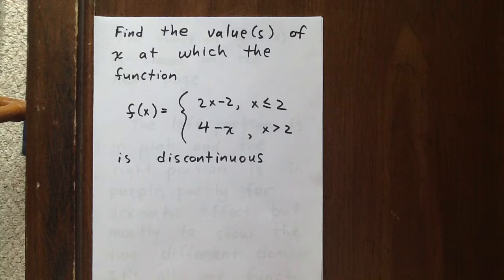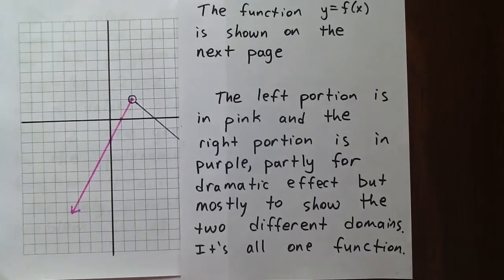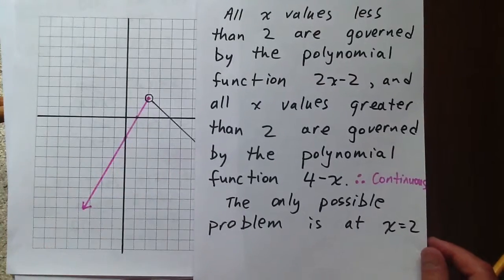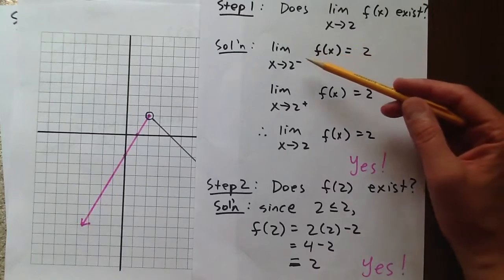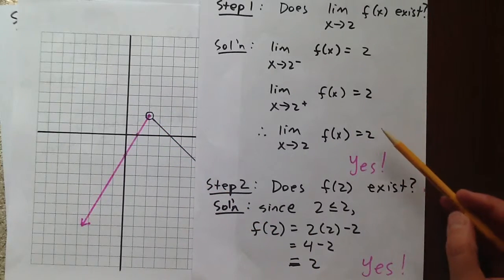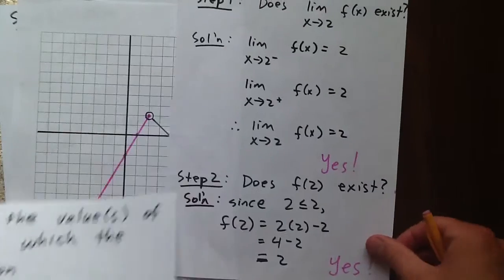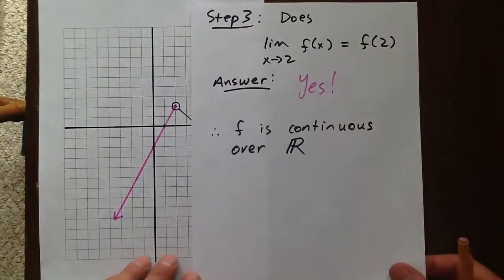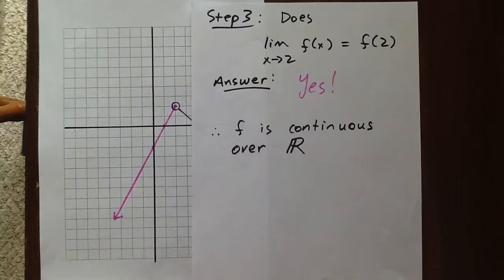continuity piecewise function 1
continuity piecewise function